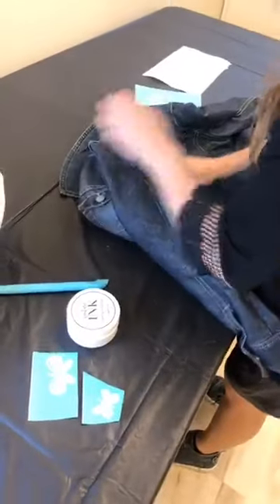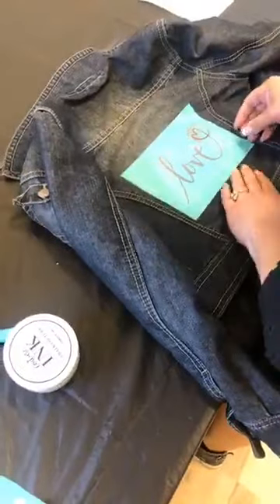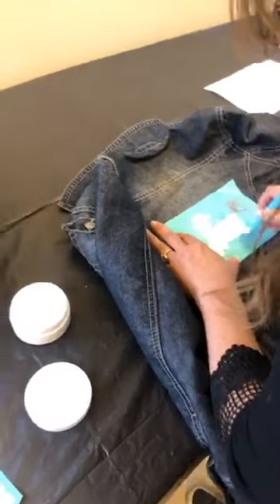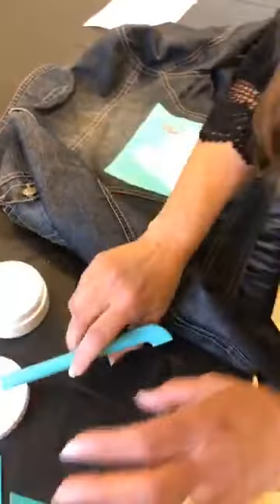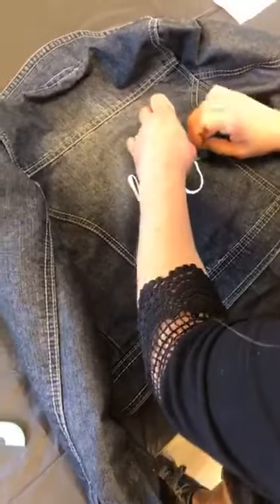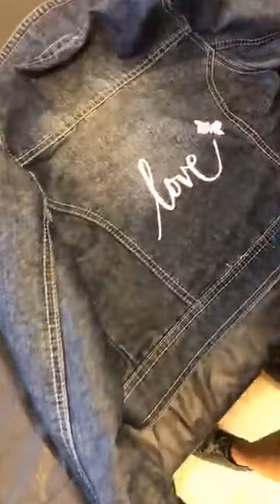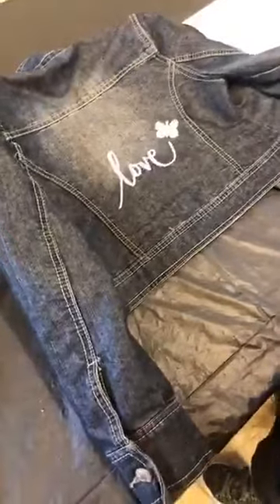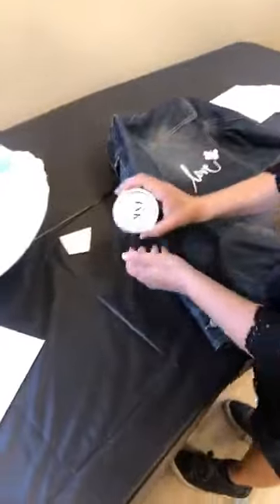Altering a Blue Jean Jacket Using a Silk Screen Transfer! So FUN!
We went live on our Facebook today to show you an awesome way to spruce up your blue jean jacket.